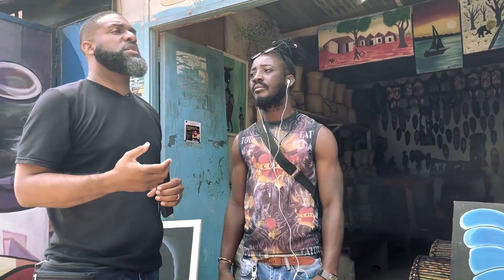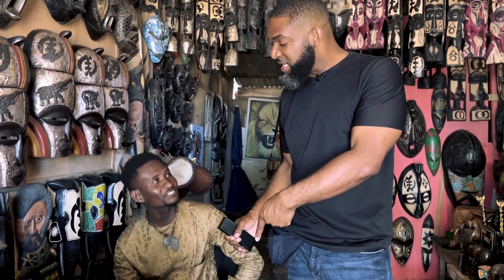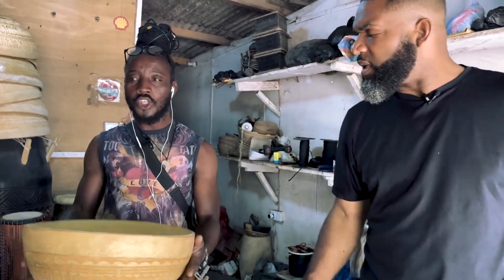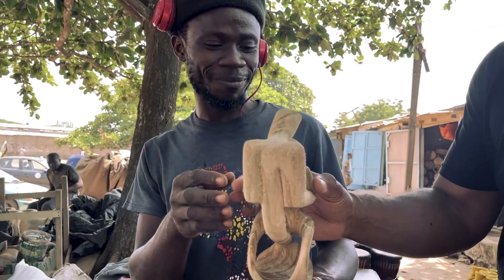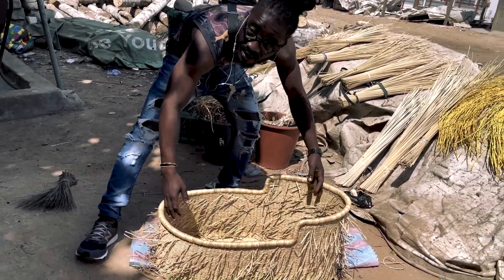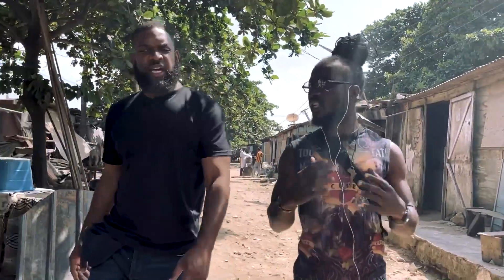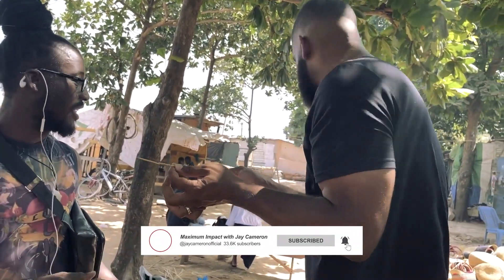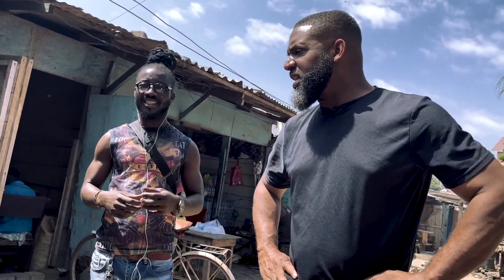Inside of The Amazing Art Center in Accra, Ghana